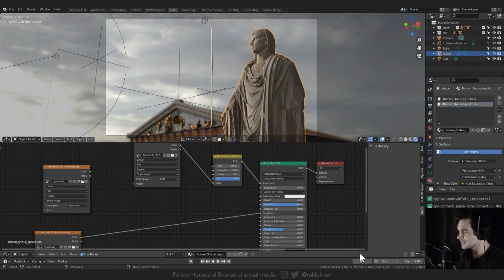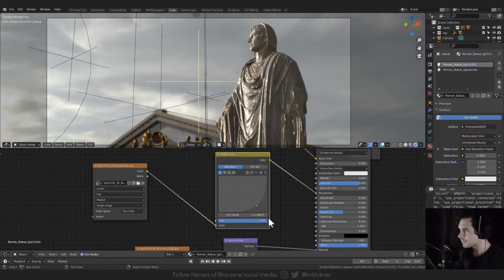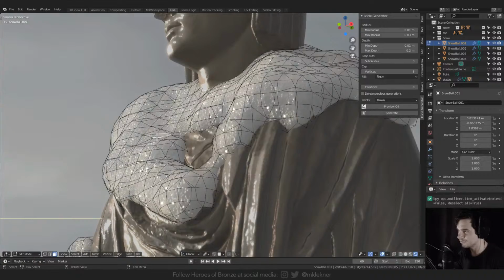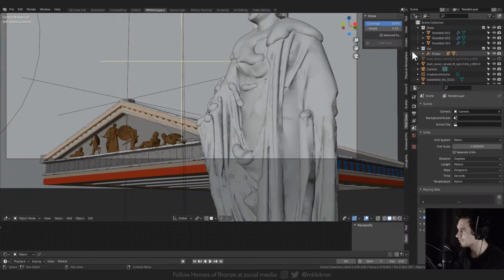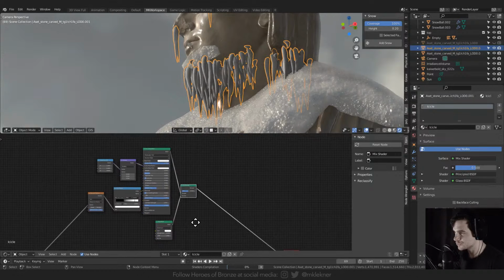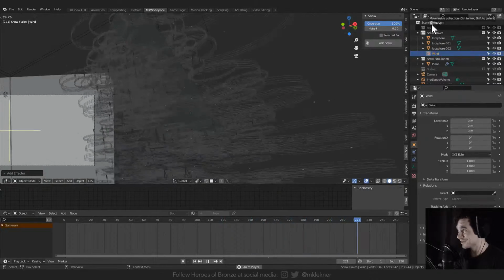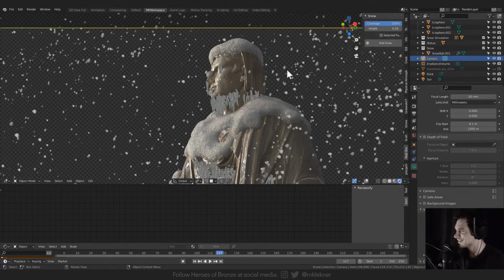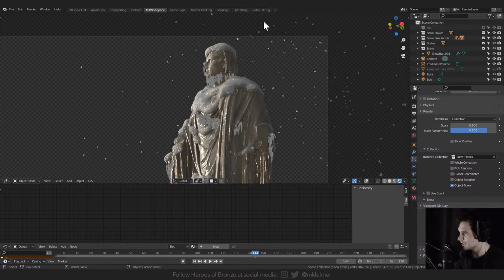HoB Livestream #17 - Quick Eevee Snow Effects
Christmas is coming and I think it's about time I did something connected to winter. So - here we go, in this Livestream, I'll show you a quick way to create snow coverage, icicles and falling snow flakes in Blender Eevee  :-)